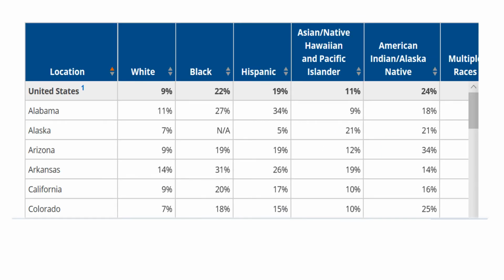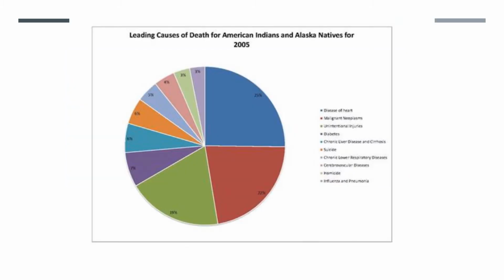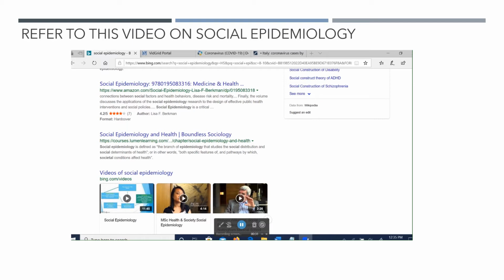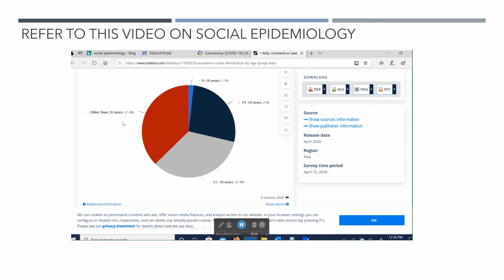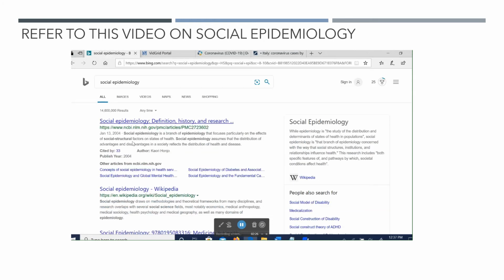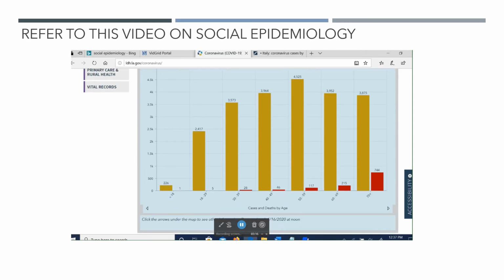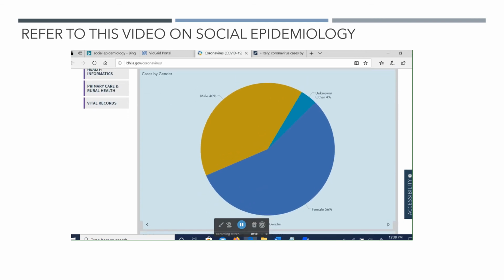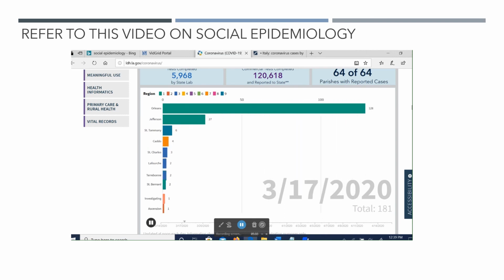An example of intersectionality